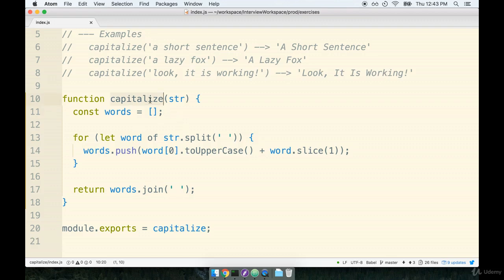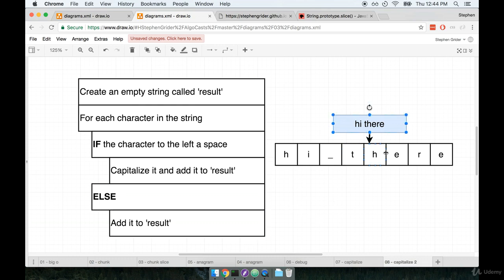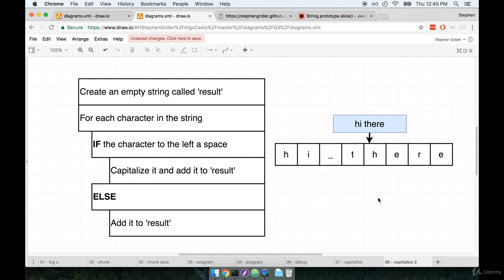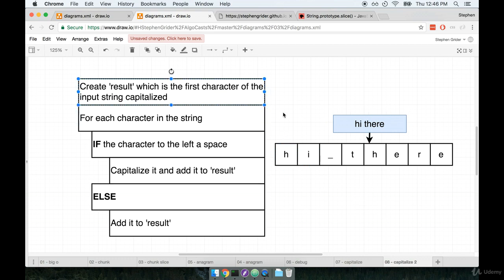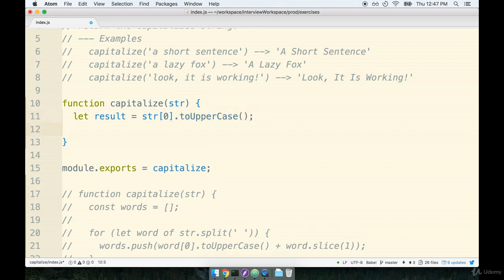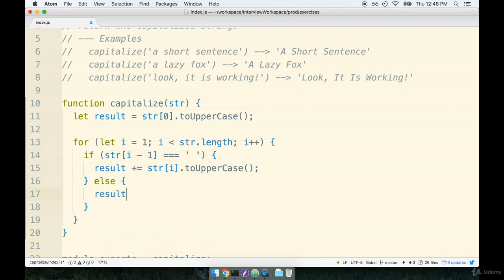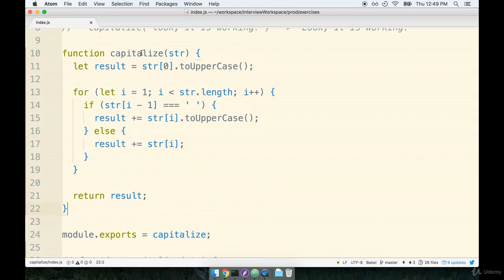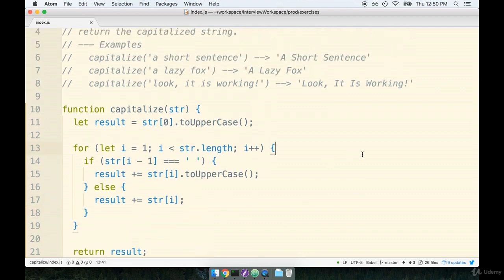034 How Else Can We Capitalize